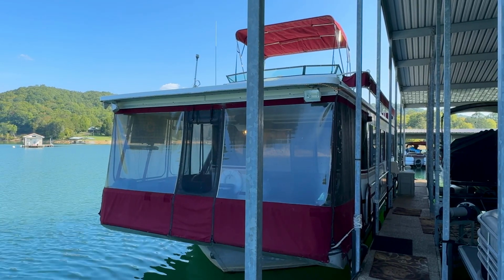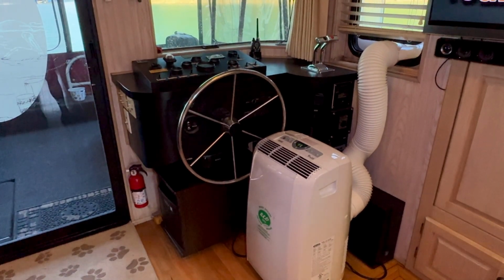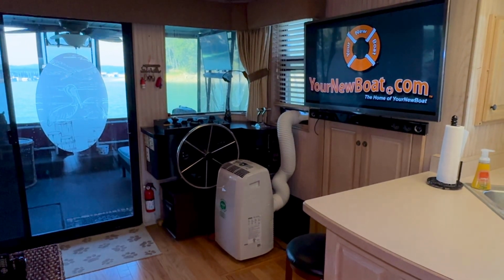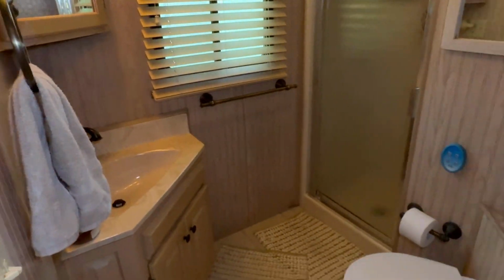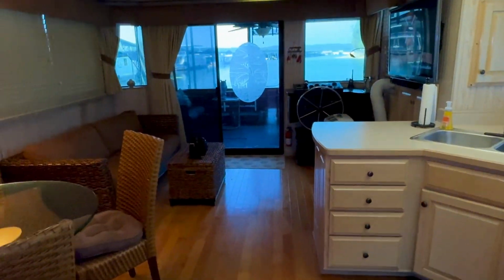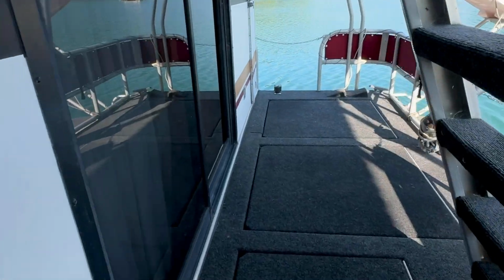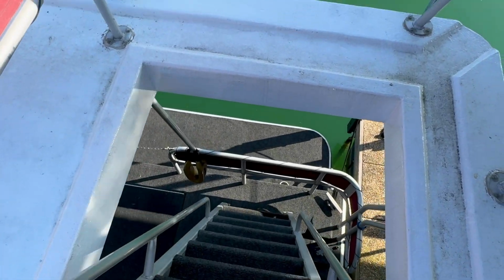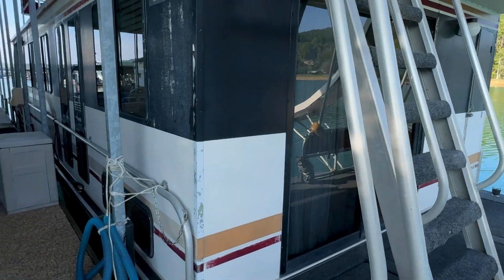SOLD - 1994 Lakeview 14 X 45WB Aluminum Hull Houseboat on Norris Lake TN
This 1994 Lakeview 14 X 45 Widebody Aluminum Hull Project Houseboat For Sale on Norris Lake Tennessee offers a desirable end slip at the most convenient marina to I-75 in the area and features 3 Bedrooms (All Queen), 1 Bath (Marine Head, Vanity Sink & Walk-In Shower), a Front Canvas/Isenglass Enclosure with Screens, a Freestanding Air Conditioning Unit, a 1500 Watt Heater,  Residential Electric Appliances (Stainless Refrigerator/Freezer, Oven/Range, OTR Microwave, Toaster Oven, & a Stacked Washer/Dryer), Hardwood Floors throughout the Single Level Interior, a Dual Helm Flybridge with Bimini Top, (2)HDTV w/SoundBars, a Stereo with Audio Throughout, an Extended Swim Platform with Water Slide, and Much More!

This Custom Built Houseboat has been used as a floating condo in recent years and does require some major mechanical work to become navigable again. It is equipped with a 3.0L Mercruiser Inboard/Outboard 4-Cylinder Engine that needs to be repowered, and an Alpha One Outdrive is due for servicing. It‘s also equipped with an Ocean Breeze Marine Air Conditioning Unit with reverse cycle Heat that‘s connected to ducts ran throughout the interior that is currently inoperable. Additionally a 1500Watt Trace Inverter is inoperable (would need a new battery bank installed and possibly additional servicing in order to be recommissioned - Buyer to verify Condition/Operation).

An onboard 8.5KW Westerbeke Generator is operational and is offered subject to Buyer Inspection. Additionally the roof received repairs and was coated with Pitthane (Not Durathane that is referenced in the audio of the video tour) in the summer of 2023.

SOLD!

for similar listings that are still available for purchase!